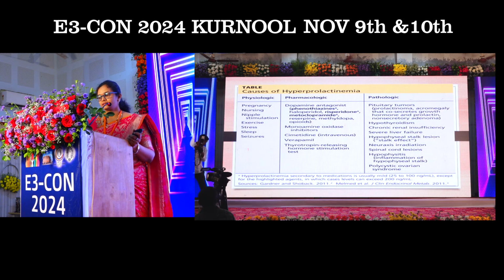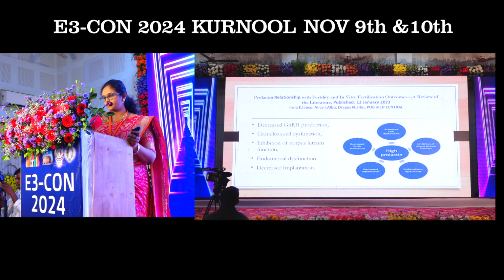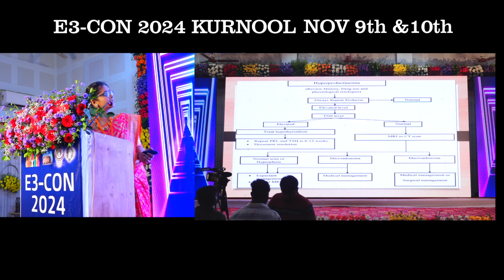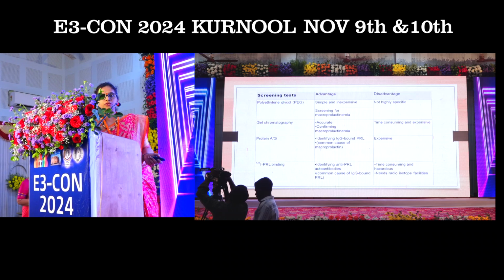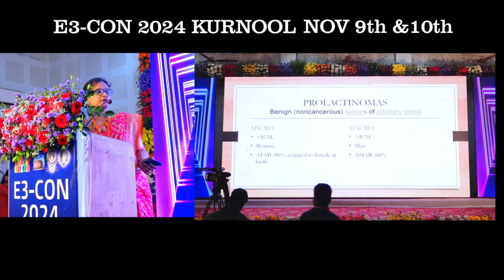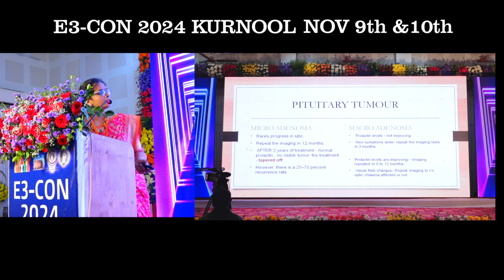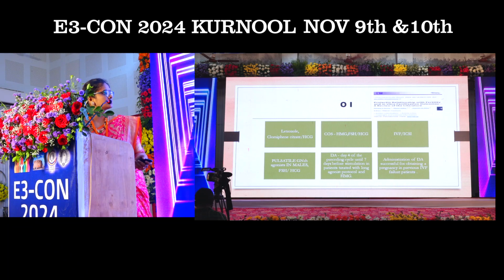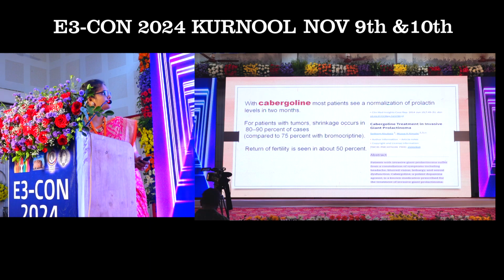DR R SUSRUTHA